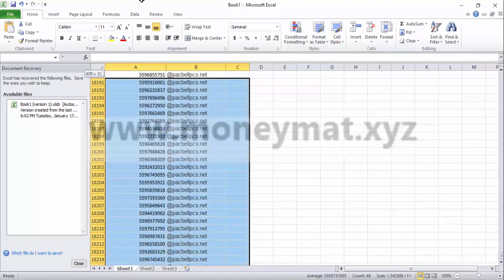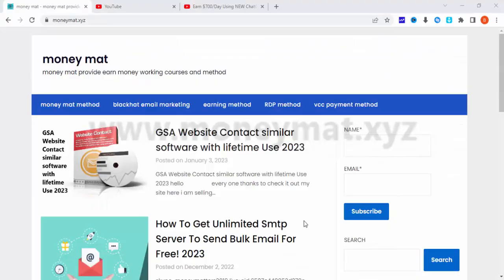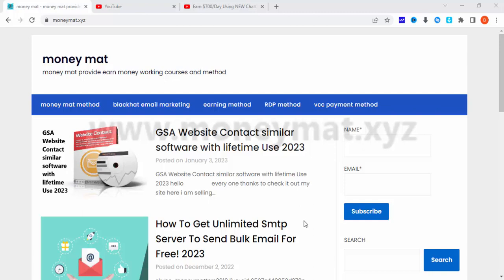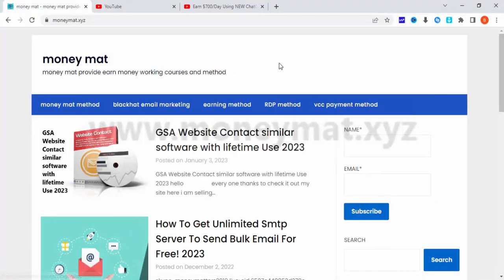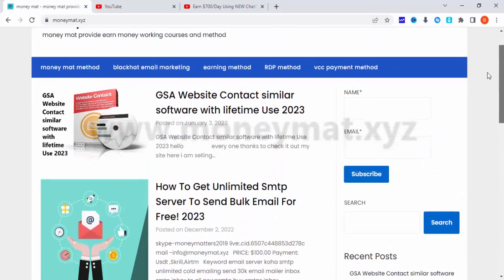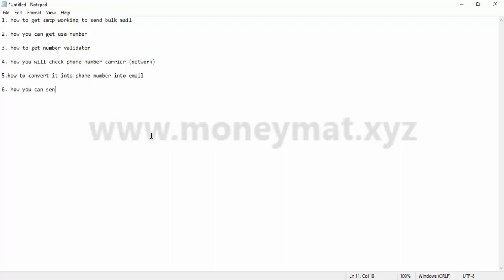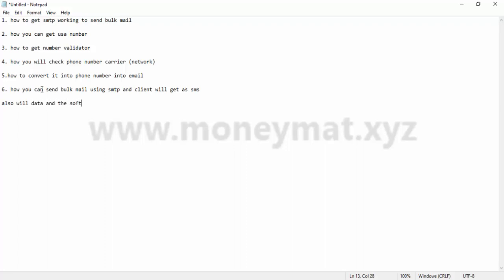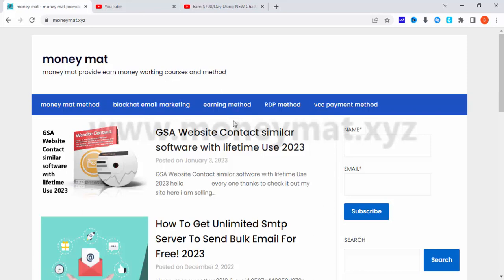SMTP to SMS Method A Simple Guide to Sending SMS Notifications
The SMTP to SMS method is a powerful tool that allows you to send SMS notifications through an email interface. By using a gateway, you can send messages to any phone number using your email client. This method is simple, easy to use and can be integrated with your existing systems. With the SMTP to SMS method, you can reach your customers quickly and effectively. You can use it for SMS marketing, appointment reminders, notifications, and many other use cases. This method is a cost-effective and efficient way of sending SMS messages. It allows you to send messages to a large number of recipients in one go, thus saving time and effort. In this video, we will show you how to set up the SMTP to SMS method and how to use it to send SMS notifications.